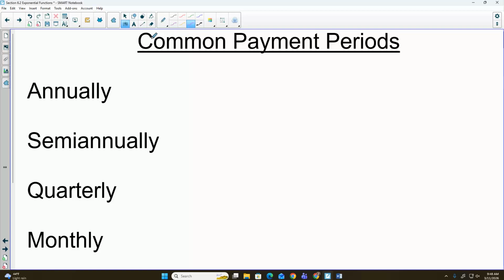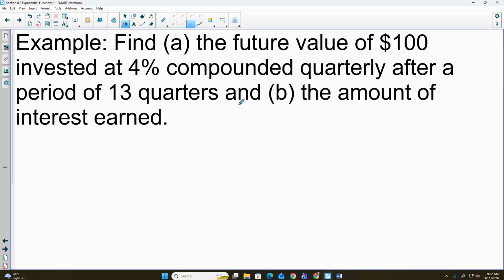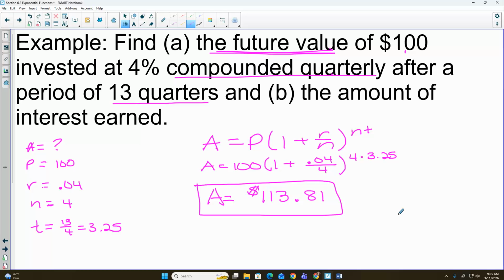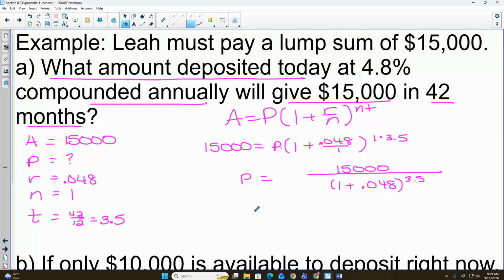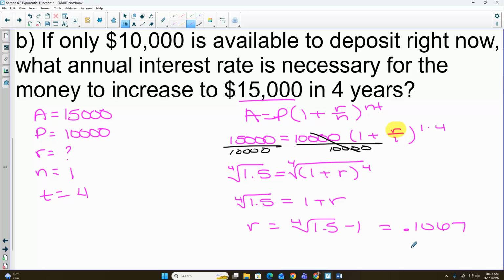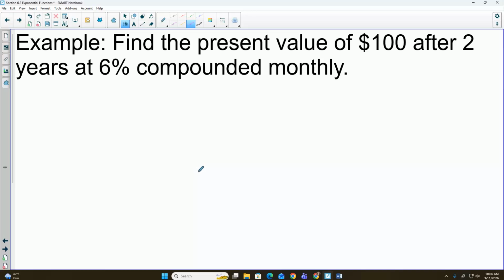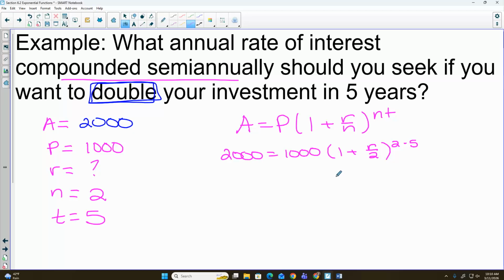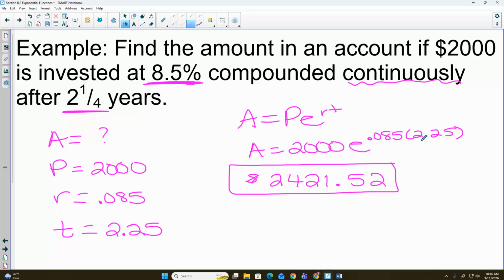Section 6 2 March 11 3rd hr